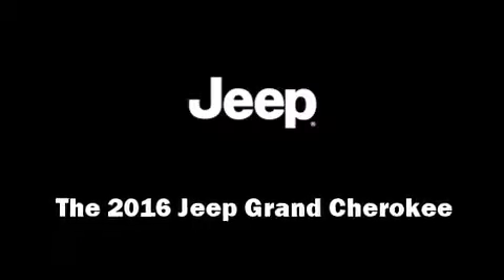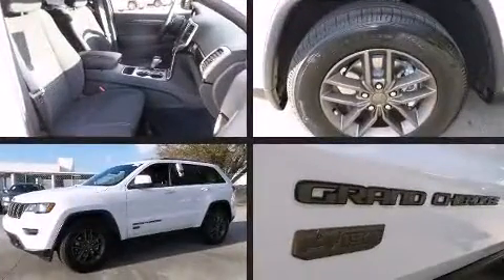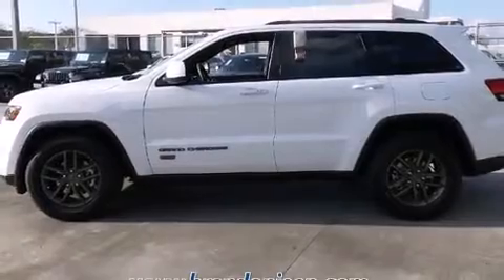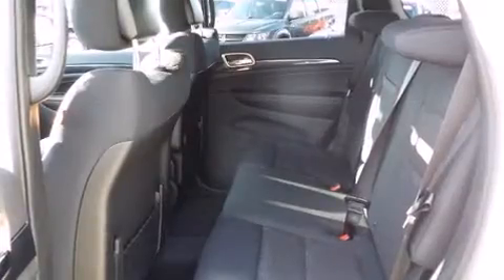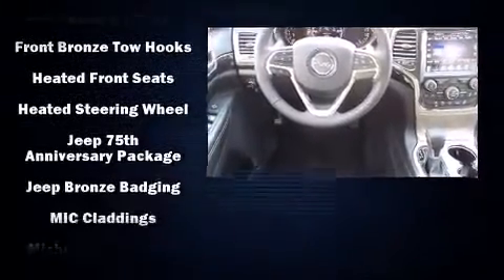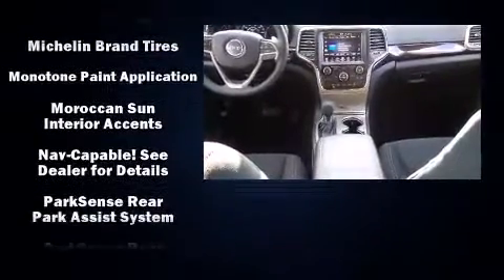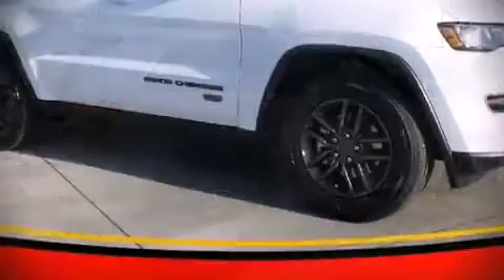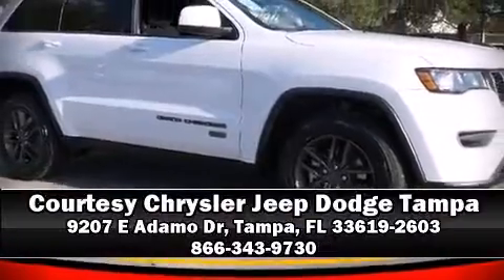2016 Jeep Grand Cherokee Laredo in Tampa, FL 33619-2603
The 2016 Jeep Grand Cherokee. It features an automatic transmission, rear-wheel drive, and a refined 6 cylinder engine. A wealth of standard features means that you no longer have to sacrifice. Such as remote keyless entry, delay-off headlights, front and rear reading lights, a trip computer, an automatic dimming rear-view mirror, a roof rack, rear wipers, and cruise control. Audio features include an AM/FM radio, steering wheel mounted audio controls, and 6 speakers, enhancing the audio experience throughout the interior. With side curtain airbags supplementing the rest of the safety network, you can be assured that you and your passengers will experience top-tier protection. Our sales reps are knowledgeable and professional. We'd be happy to answer any questions that you may have.